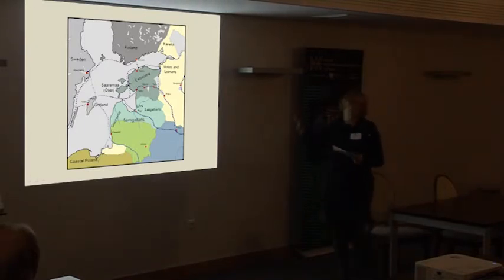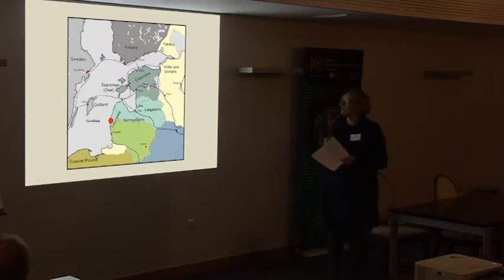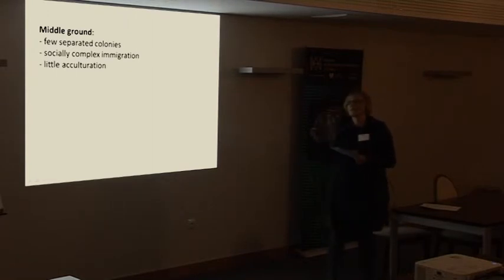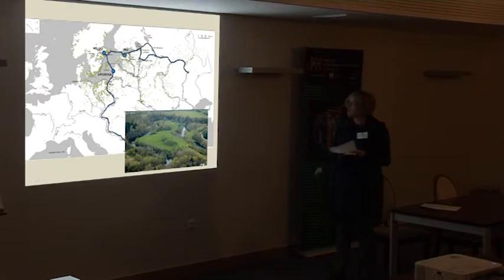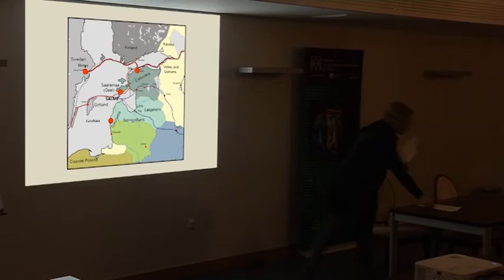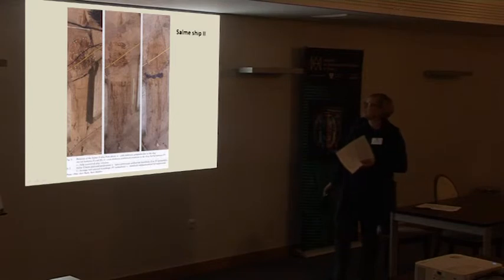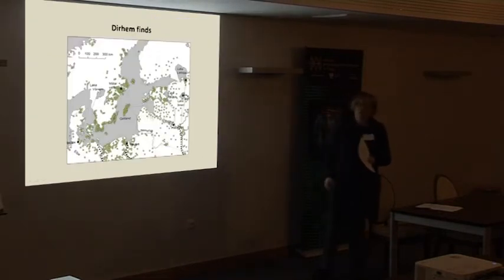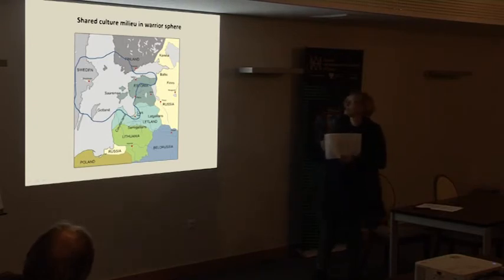Viking Age communication over the Baltic Sea. Trade routes and their change in time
Dr Marika Mägi
„Viking Age communication over the Baltic Sea. Trade routes through the Eastern Baltic and their change in time”

Wystąpienie z konferencji "Viking Globalization - Truso from the perspective of Baltic Commercial Centres" , która odbyła się w Elblągu w dniach 18-19 maja 2015 roku.

Lecture from "Viking Globalization - Truso from the perspective of Baltic Commercial Centres" conference that took place May 18th-19th 2015 in Elblag, Poland.

Animacja, realizacja video i montaż | Motion graphic design, cinematography and film editing: Maciek Jagodziński